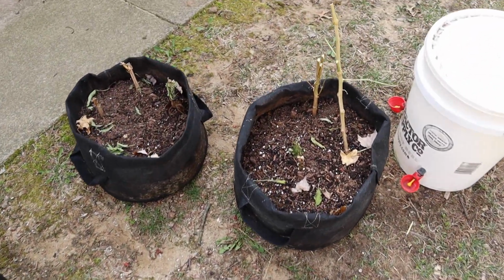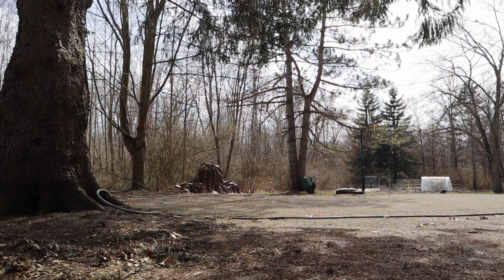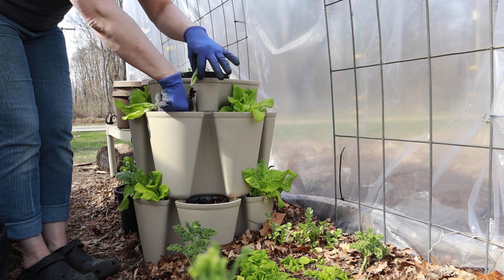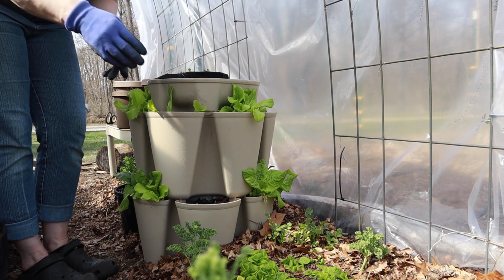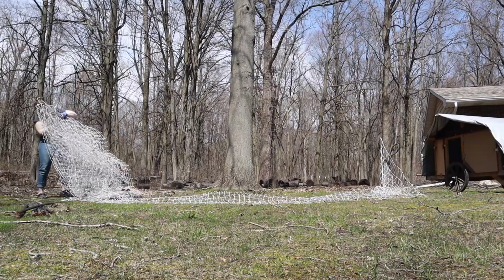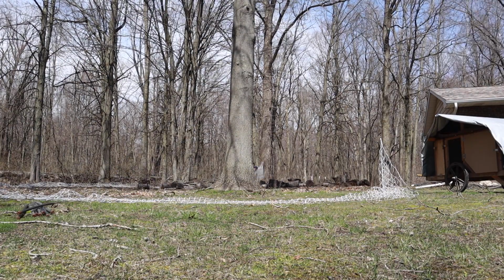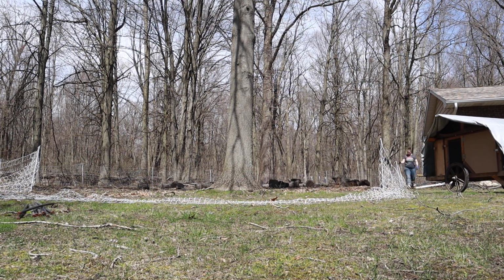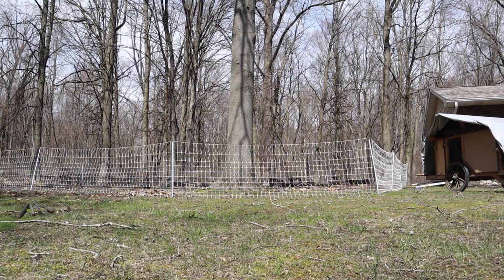Moving My Mobile Flock Out of Winter Housing/Spring Vlog 2023/Gardening in Southern Michigan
When the chickens move back out into the yard, spring has officially begun. They were so happy to wake up in their favorite spot.
With most of the frosty weather behind us, it is also time to run my hoses out to the garden.
I hope you enjoy seeing the work that goes into my little homestead.

I share my day-to-day life as a homesteader and homemaker on Instagram.